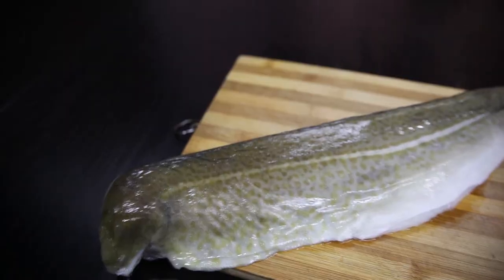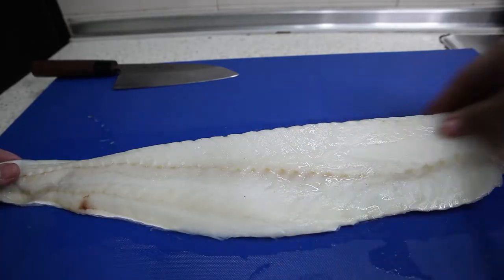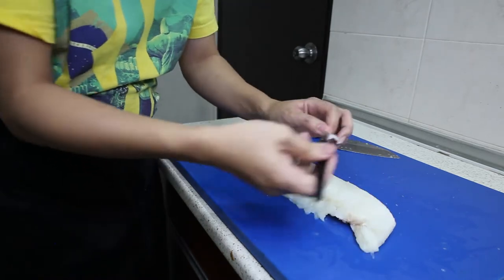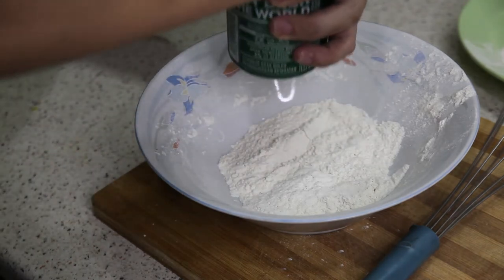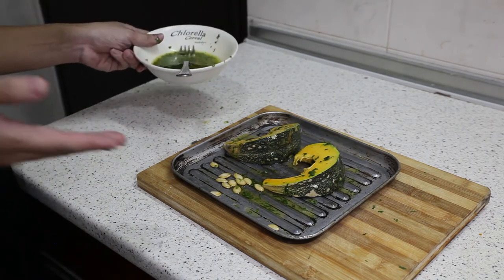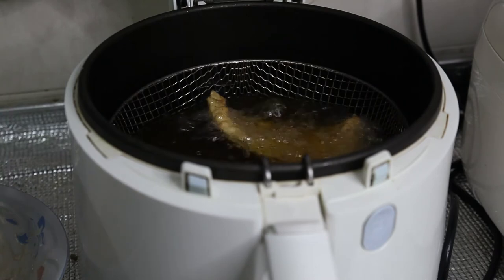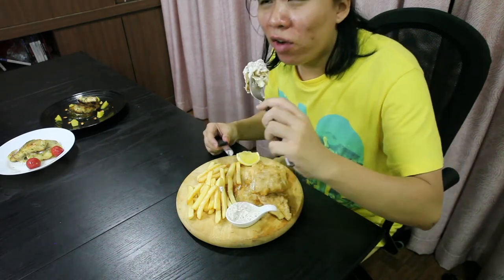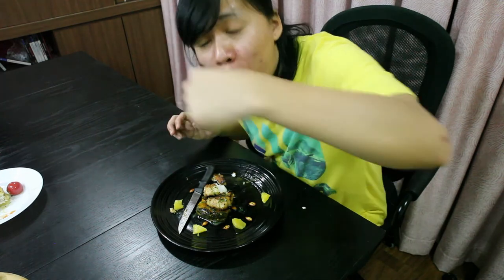[Atlantic Cod Fillet] - Pan Fry, Deep Fried, and Bake. Which will be the best?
It's almost the end of year 2020!

And to compensate for last week's disappointment of a so-called cod family fish, this time, I have taken the liberty to get my hands on the Real cod fish
On this episode, I am going to feature the Atlantic Cod Fillet. It’s the cod which WAS commonly found in the seas of Europe, and for thousands of years they have been caught by fisherman to the point that their population and size has decreased, plus some of them has migrated to a different sea.
But because of the demand of the fish due to its deliciousness, this fish species has made it into one of the ingredients lists of being the national dish of England: The British Fish and Chips
Well, that aside, I decide to make 3 different dishes with 1 fillet: Beer Battered Fish and Chips, Parmesan Crusted Cod with Melted Mozzarella, and Orange Marinated Cod Fish
Watch the video to see how the dish unfolds!
Oh, by the way, the tartar sauce recipe can be found in 6 Minutes and 20 seconds at this